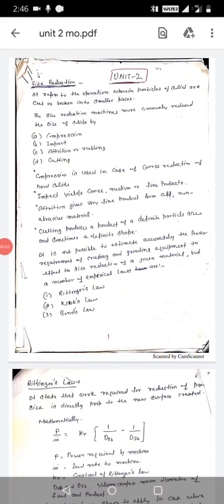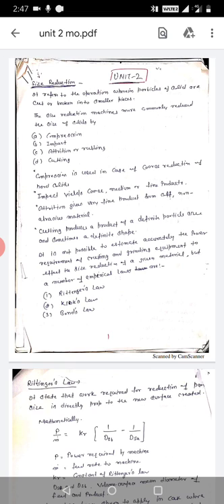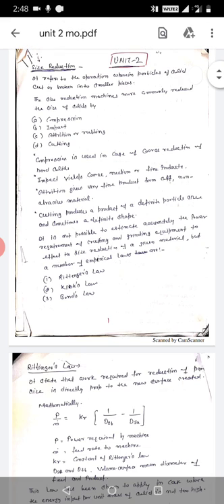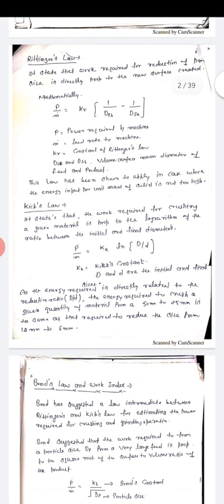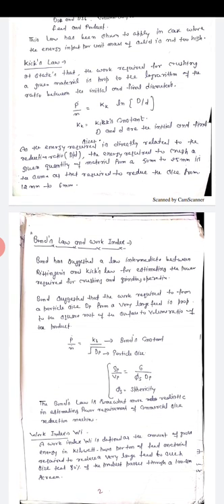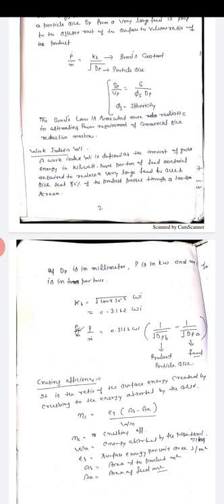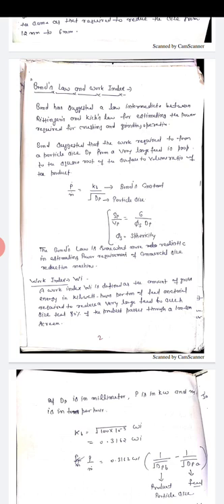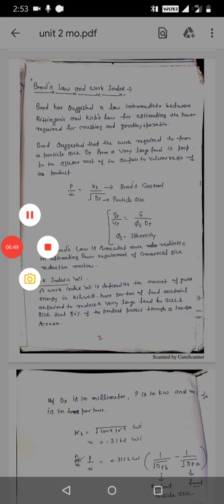Power laws of size reduction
Unit 2  Mechanical Operation
Notes for chemical engineering